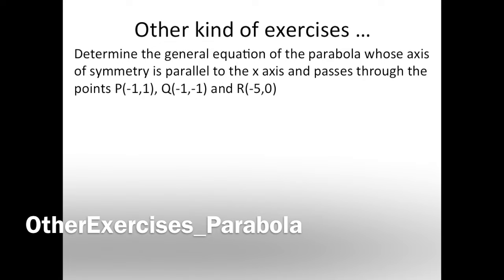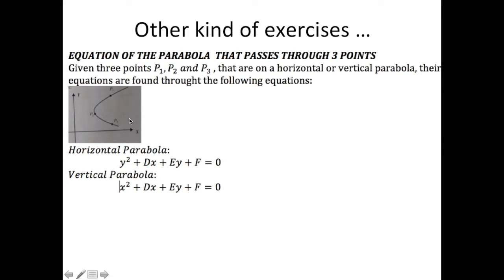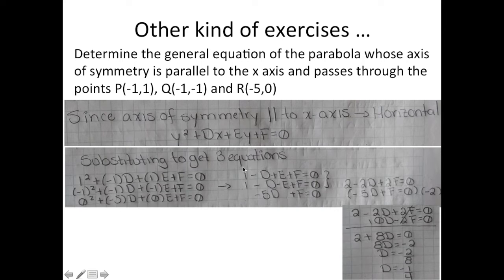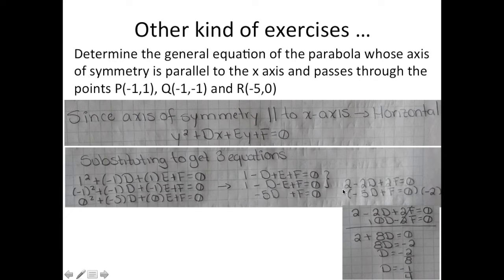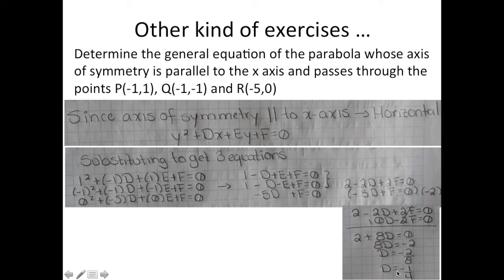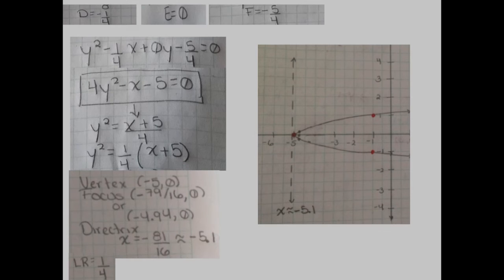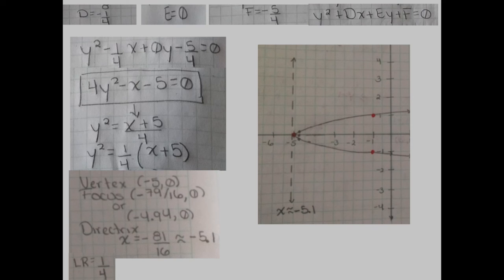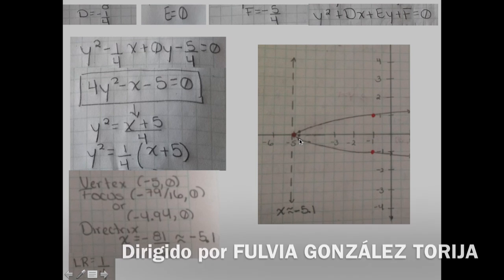OtherExercises Parabola ThreePoints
Explanation on how to find the equation of a parabola given three points that lie on the parabola.